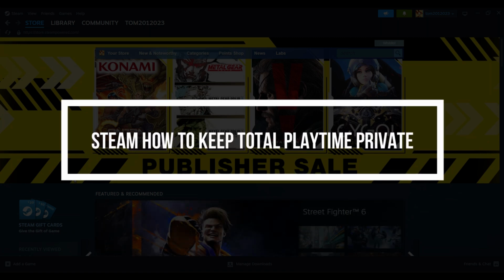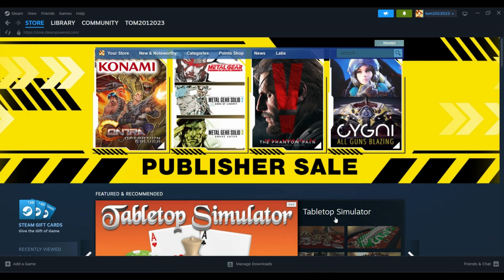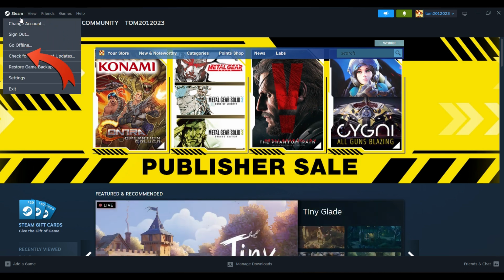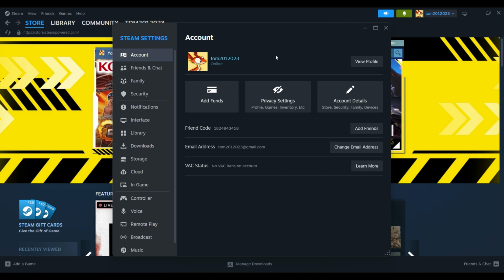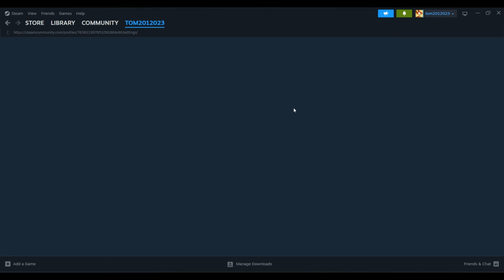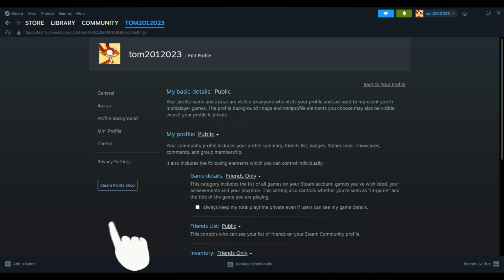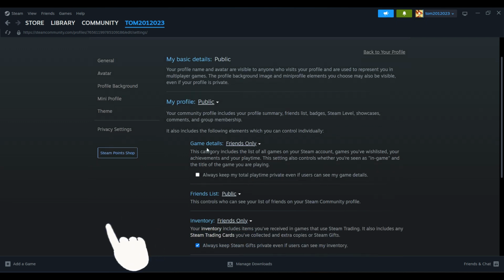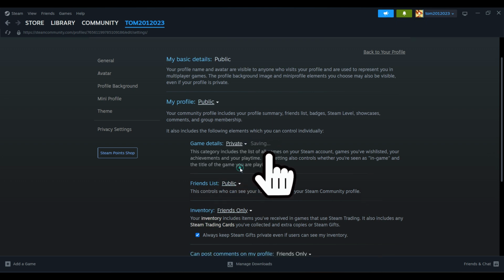How to Keep Total Playtime Private on Steam (2024)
In this video, I'll show you how to keep your total playtime private on Steam. You’ll learn the easy steps to adjust your privacy settings so others can’t see how long you’ve been playing your games. Whether you want more privacy or just want to keep your gaming time to yourself, this tutorial will guide you through everything you need to know.